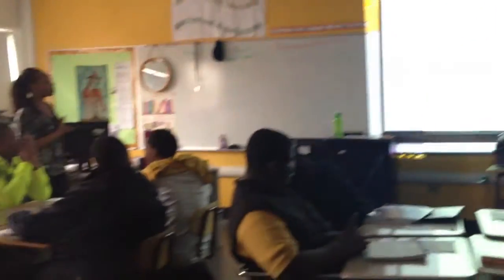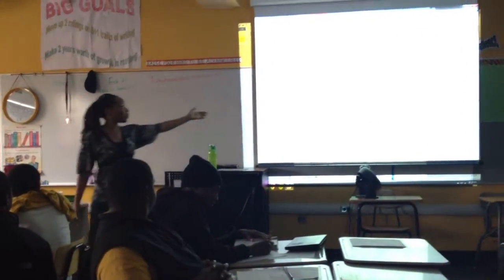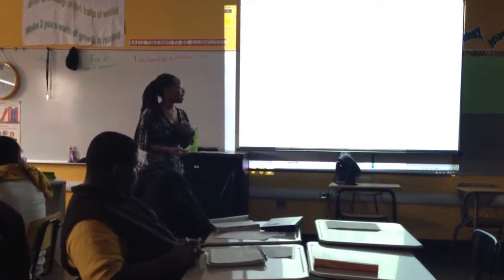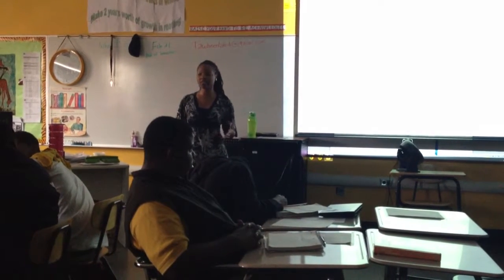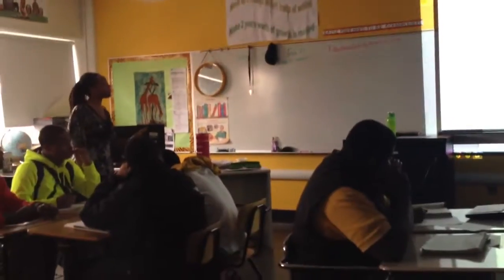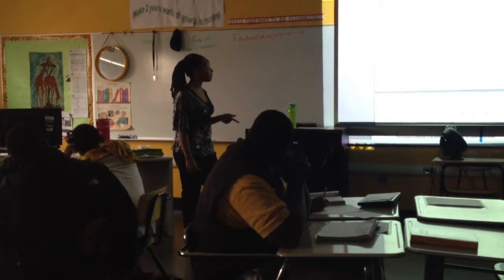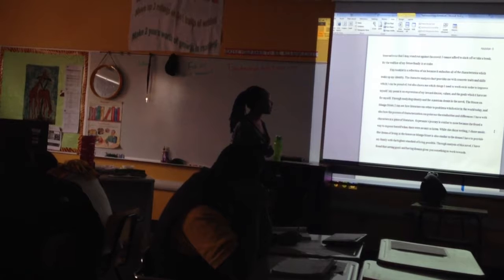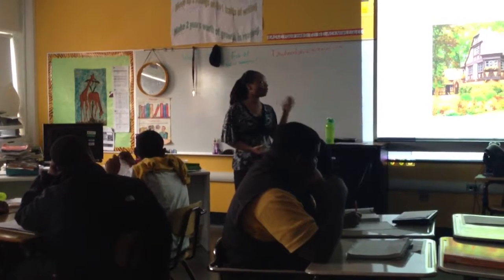The House on Mango Street ebook (final project) Ms. Abdullah's 10th grade ELA class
Ms. Tawheedah Abdullah's lecturing her 10th grade ELA class at Henry Ford High School in Detroit, MI. Students are viewing an example of their final project based on The House on Mango Street by Sandra Cisneros.